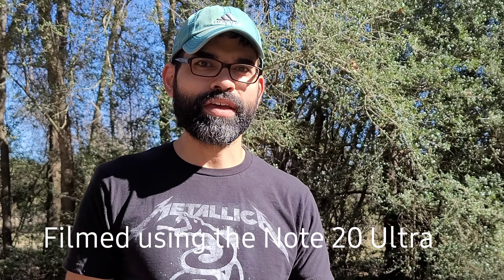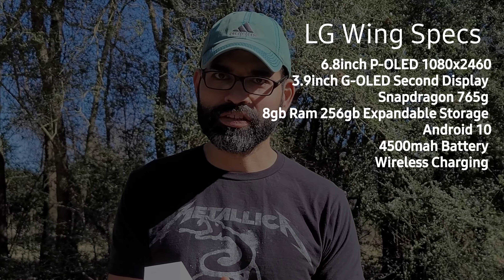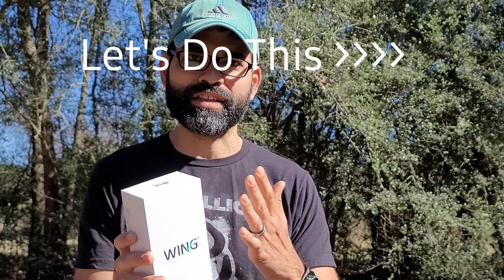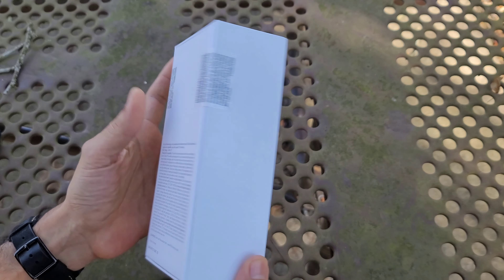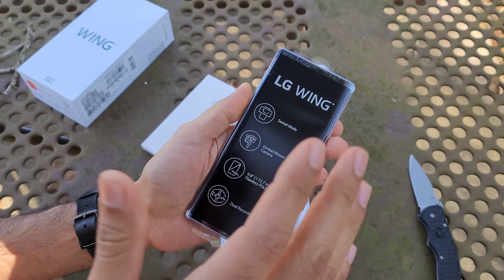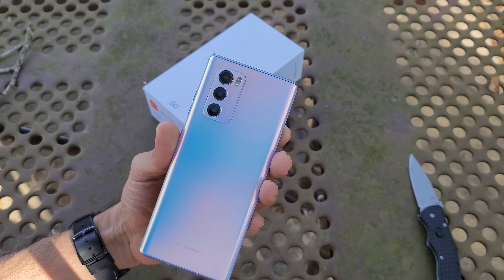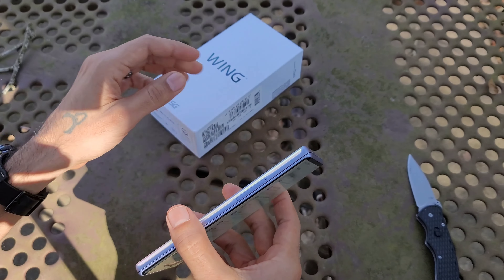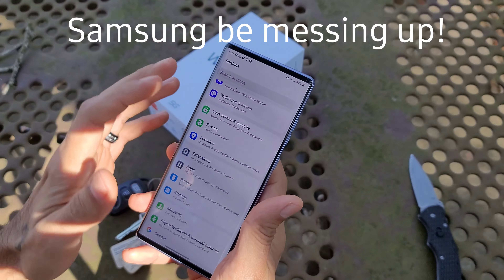Lg Wing 5G Has Landed | Unboxing and First Impressions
This is The LG Wing! This is an unboxing and first impressions.